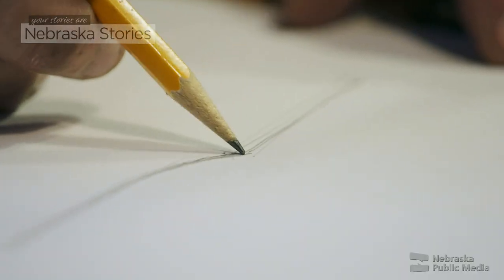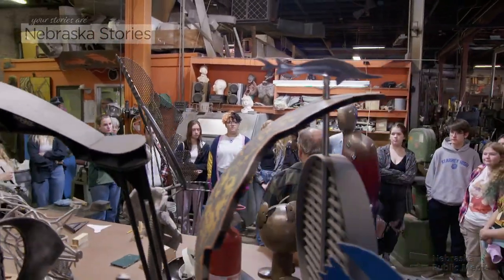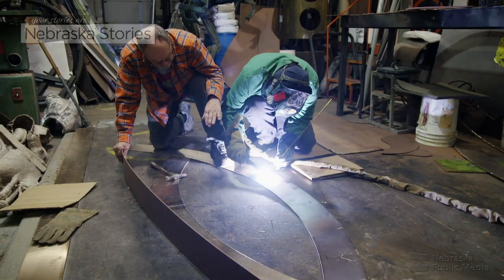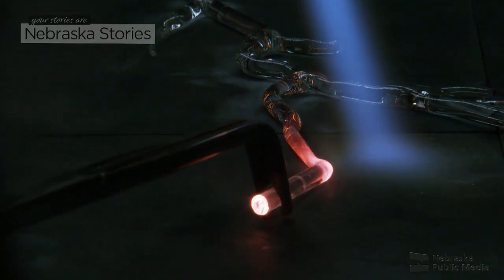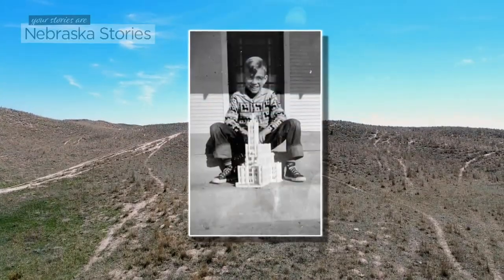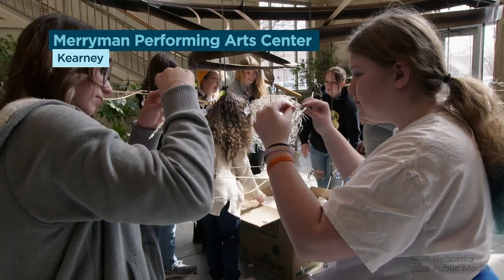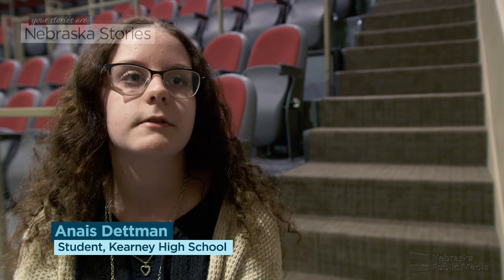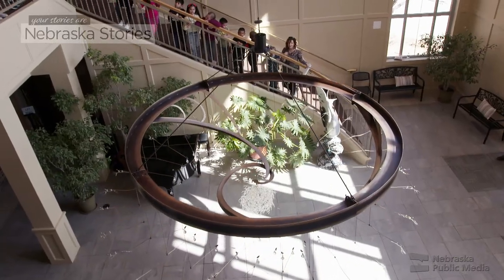Les Bruning's Tumbleweed Symphony | Seed Warrior & More | NE Stories | Nebraska Public Media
Artist Les Bruning grew up in Nebraska’s Pine Ridge Country and drew inspiration for his latest work, “Tumbleweed Symphony,” from childhood memories watching the iconic bushy shrubs roll across open pastures.  His latest work is a commission from the Merryman Performing Arts Center in Kearney and is a kinetic sculpture honoring western Nebraska artists. Throughout the course of the project, Kearney High School students interested in learning about Bruning’s creative process visited the artist at his Omaha Hot Shops Art Center studio.